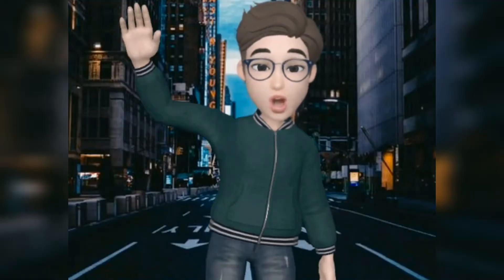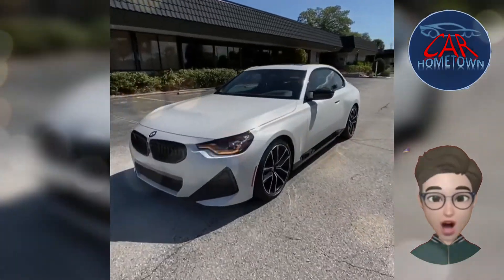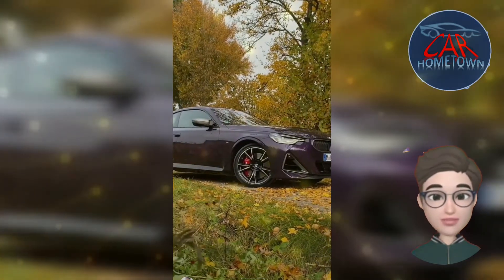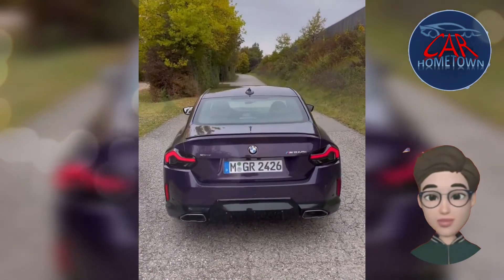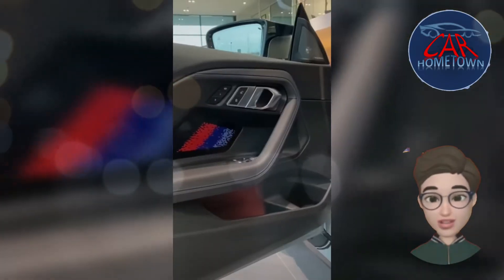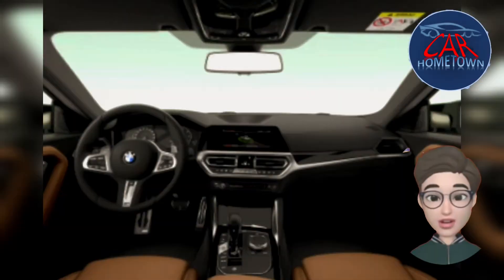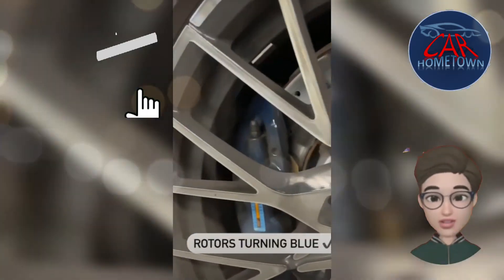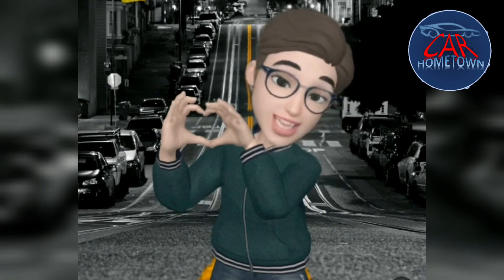BMW M240i 2022 : A supremely sporty compact car /2022 bmw m240i coupe 😎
Everyone who has not seen this video has lost one of the best moment Of his life.Hello my loves ❤️. I hope you feel great.
Inroducing the worst car in the world : BMW m240i
I want to check  Following in the video:❤️
bmw m240i delivery
bmw m240i exhaust sound
2022 bmw m240i coupe
This video is   bmw m240i offical video.
WRITE ME THE ANSWER TO MY QUESTION IN THE COMMENT:🧾
which part of this car do you think is the most exciting?
If you enjoyed watching the video, Like it and share it with your car fan friends.

car
fast car
super car
car news
car news 2022
car review
cars
regular car reviews
Drifting
car news and reviews
electric vehicles
electric cars
hybrid cars
best hybrid cars
hybrid cars explained
plug in hybrid
hybrid car review
car meeting
best of supercar sounds
bmw 2 series review 2022
bmw m240i convertible review
bmw m240i apple carplay
new bmw m240i review
2022 bmw m2